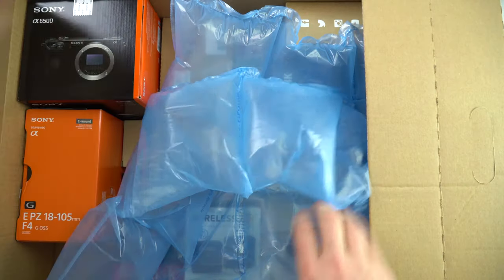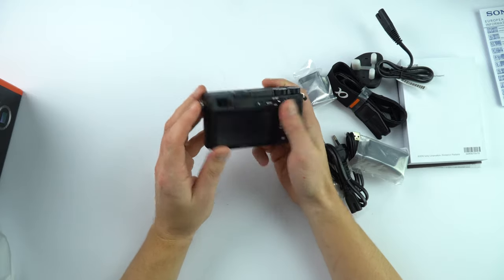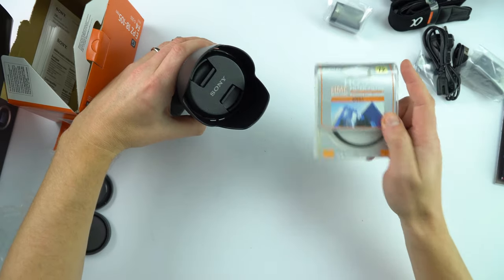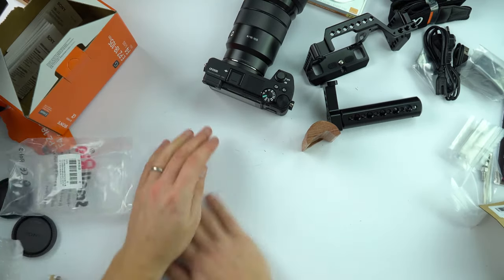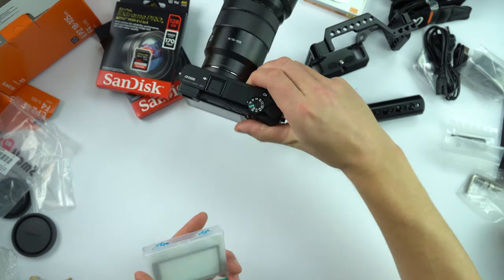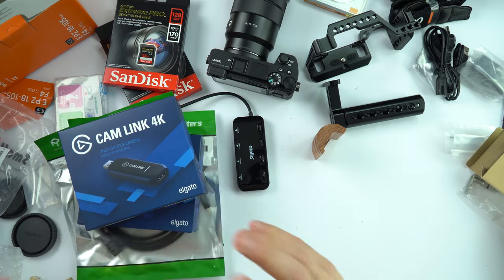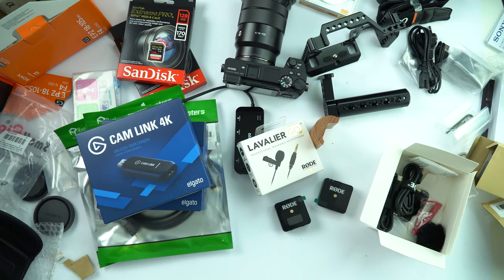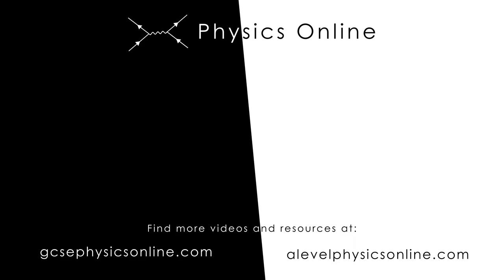4K Camera and Other Toys - UNBOXING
I just bought these new things to make the videos I film for students (and teachers) even higher quality.

Sony A6500 DSLR camera, massive lens, filter, SmallRig cage, Camlink, HDMI cables, Rode microphones and various other accessories. I can't wait to try them out!

Lewis